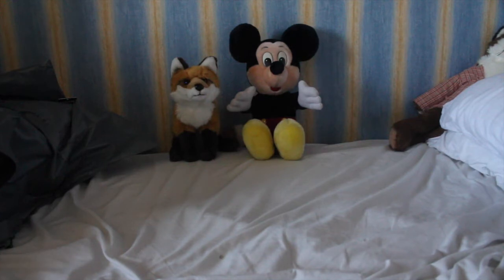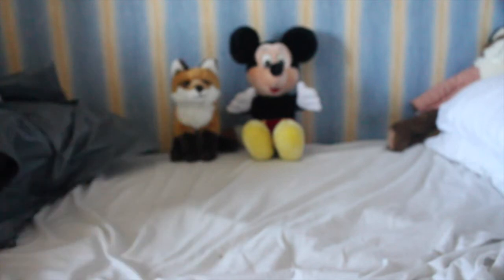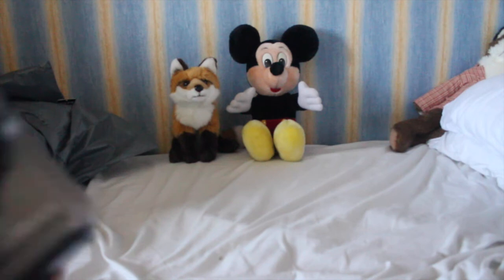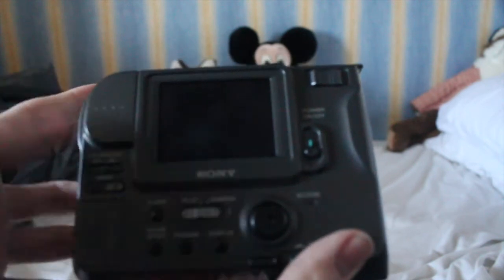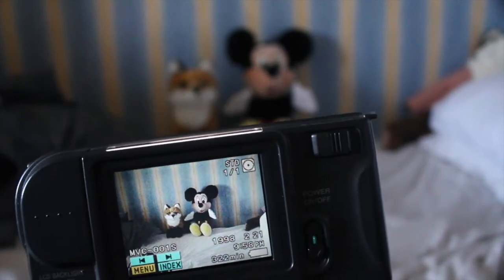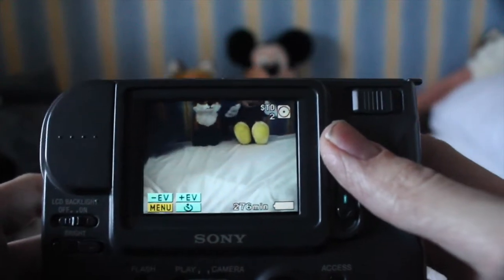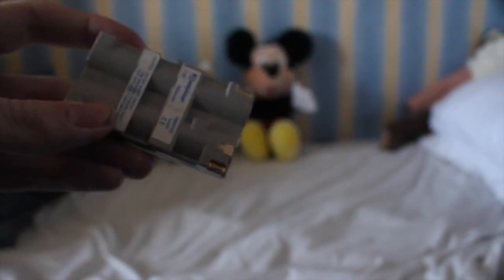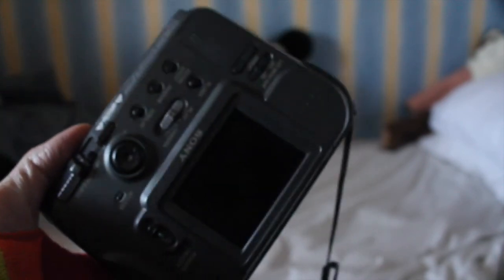Floppy Disk based camera. (Mavica FD-71)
When flash storage is too expensive, you resort to the next best thing.